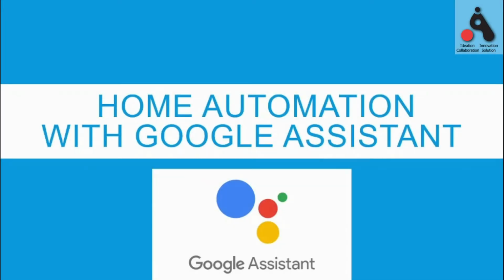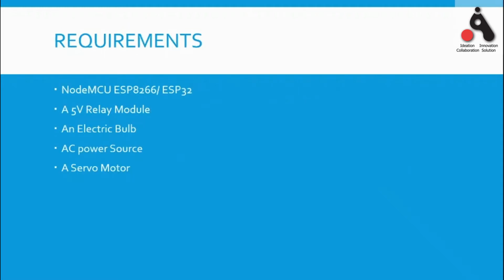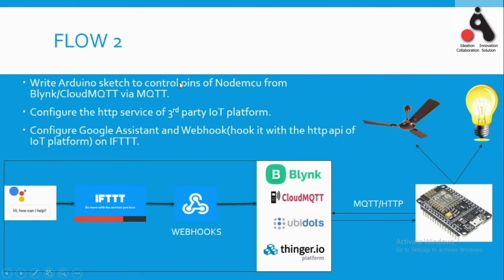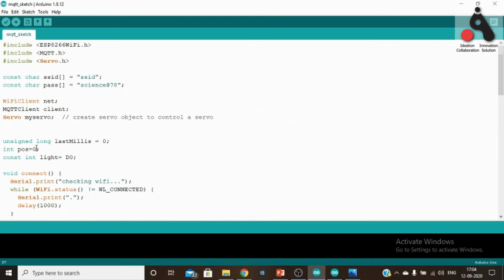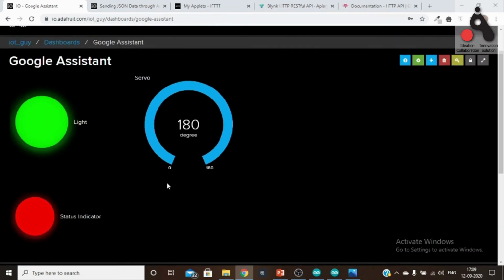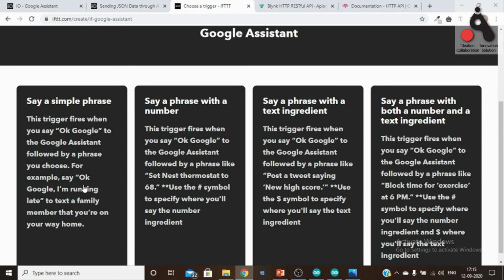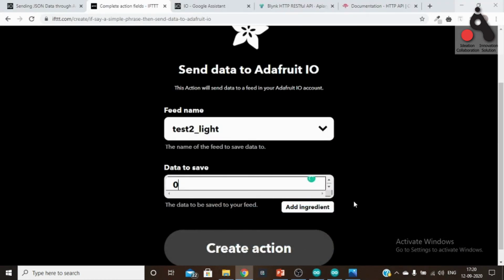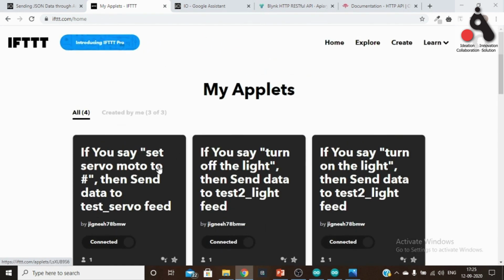Home Automation using Google Assistant | IoT Project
In this video we have discussed how do you control home appliances through your voice commands using Google Assistant.
For this project, we have controlled an electric bulb and the position of the servo motor from Google assistant.
Timestamps of different topics explained in session:-
1. Demo Explained:- 00:47
2. Project Explanation:- 02:54
4. Circuit diagram: 05:04
5. Architecture Explanation:- 07:11
6. Arduino Code Explanation:- 12:19
7. Adafruit.io :- 15:12
8. IFTTT:- 22:03

Presented By Jignesh

Feel free to connect to Aeologic Technologies